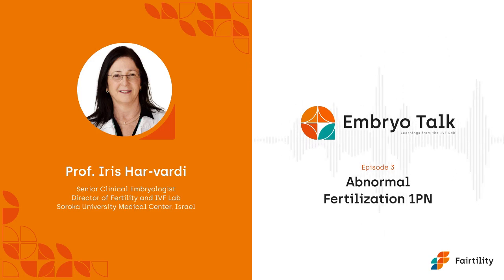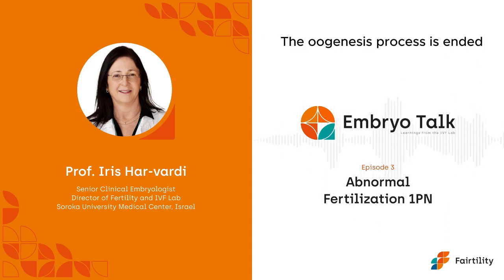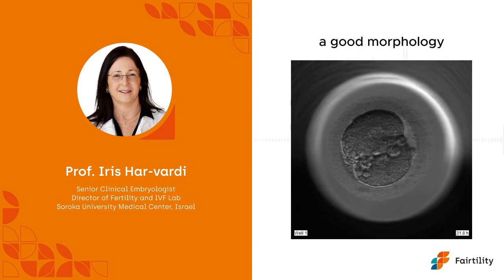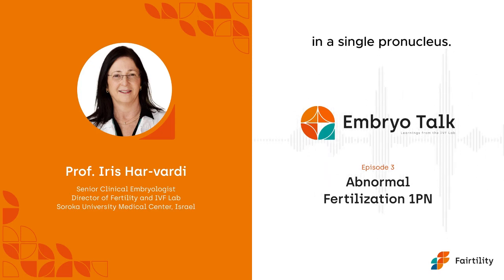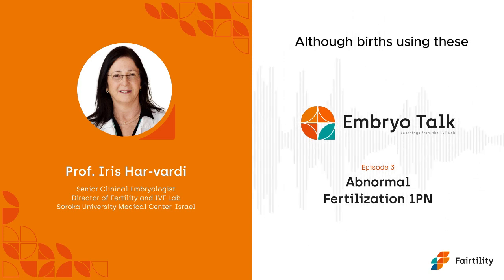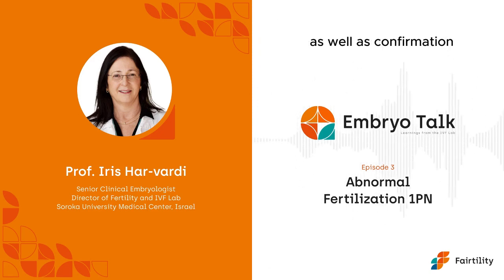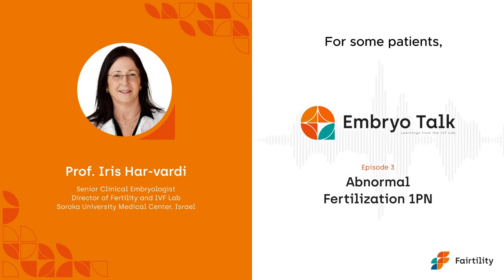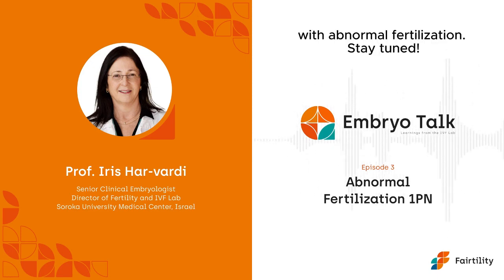EMBRYO TALK / PODCAST #3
🎙️ Our newest episode of Embryo Talk 🧫 with Prof. Iris Har-Vardi, PH.D, explores the dilemma of using 1PN embryos in IVF.

Together, we’ll look at a 1PN zygote derived from ICSI and discuss abnormal fertilization.